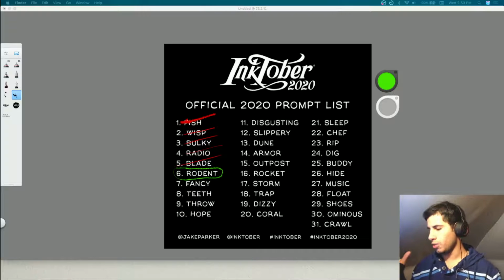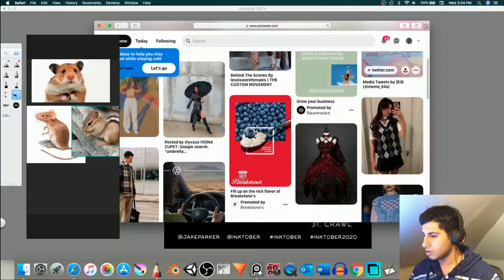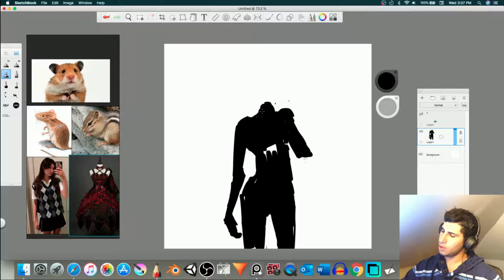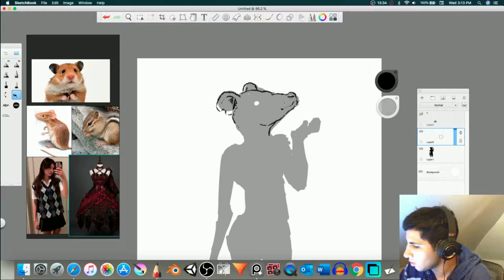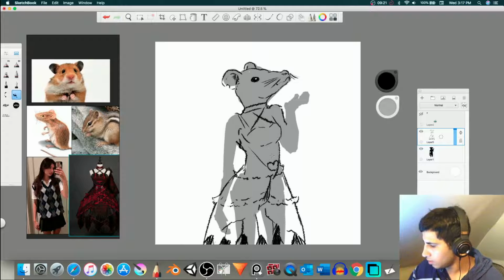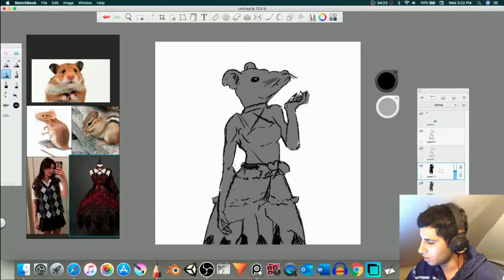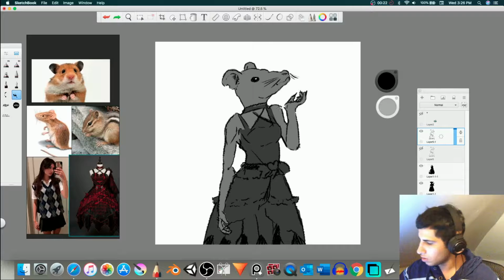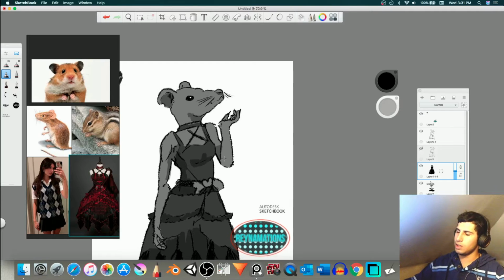I drew a furry for inktober